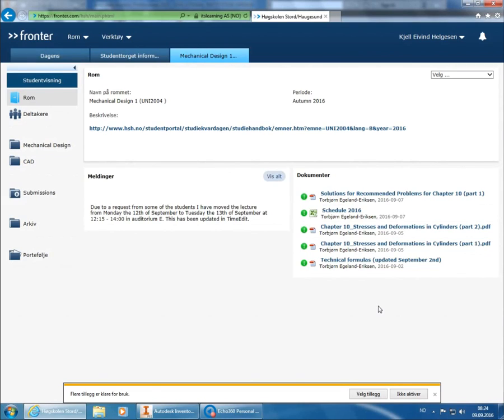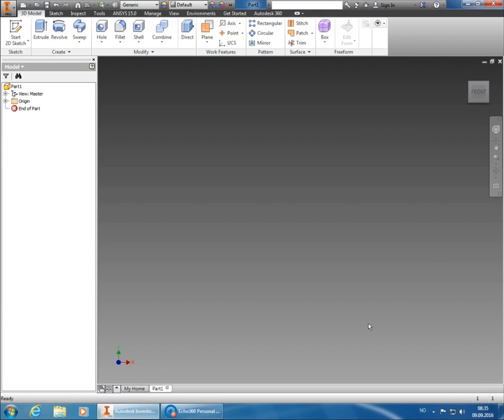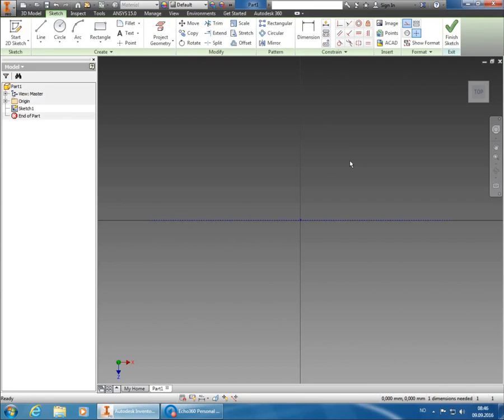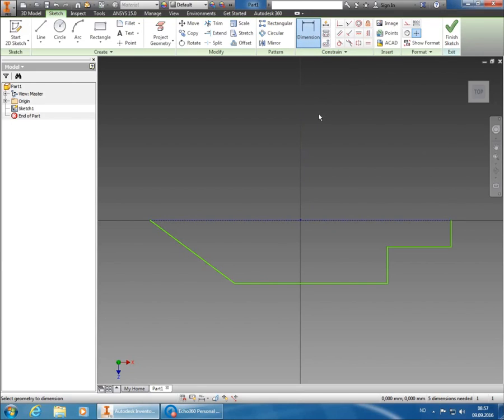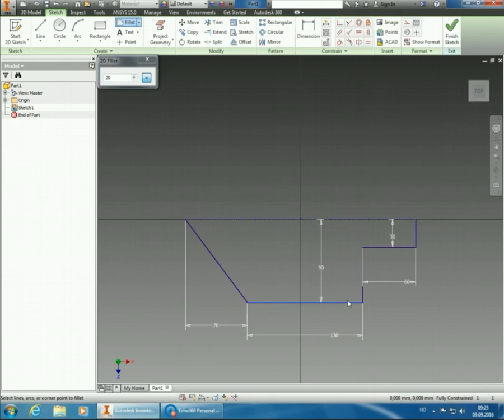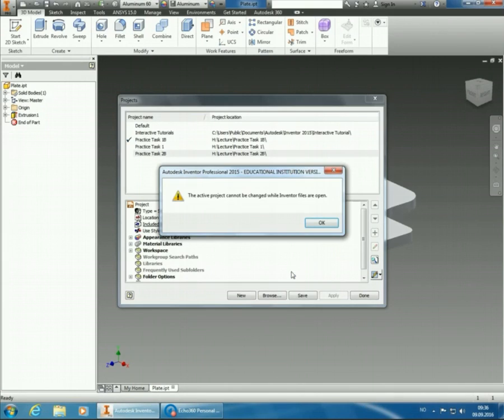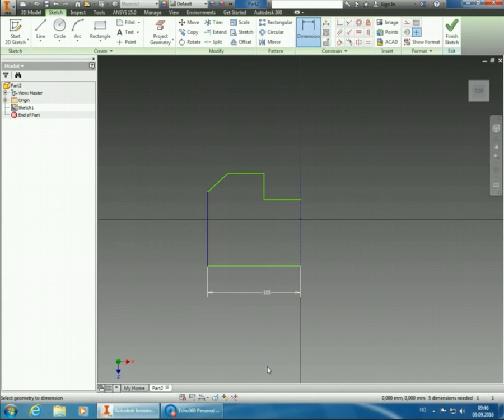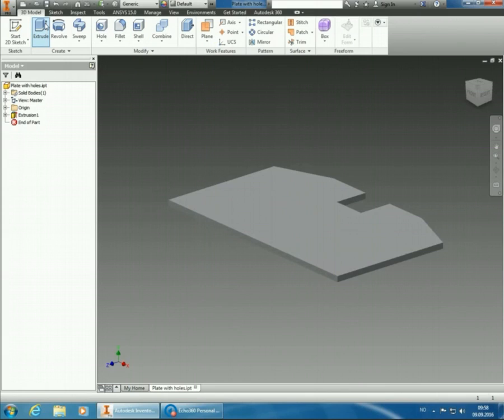UNI2004 2016-09-09 Lecture Group B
UNI2004 Mechanical Design: CAD (Group B) lecture from September 9, 2016.